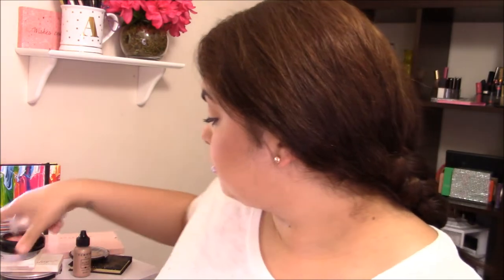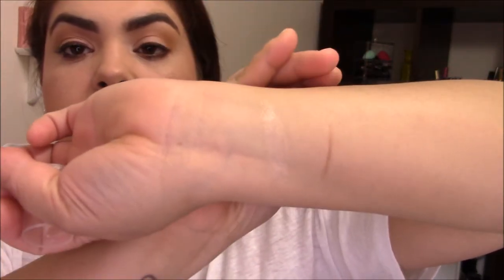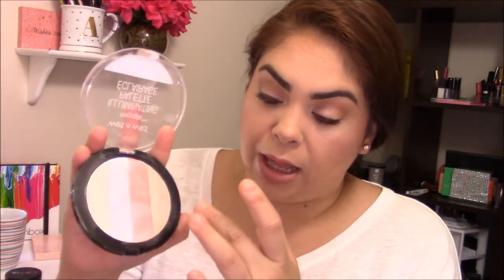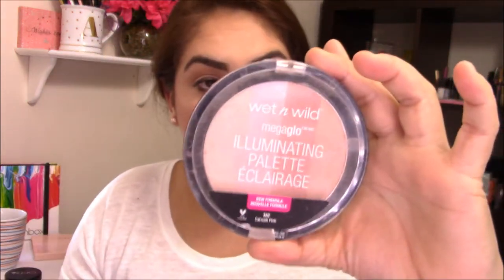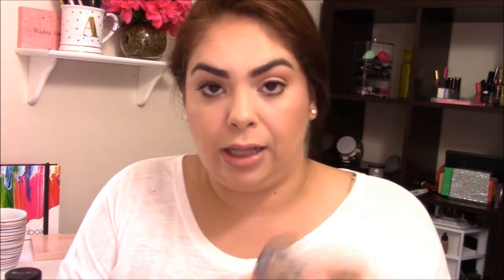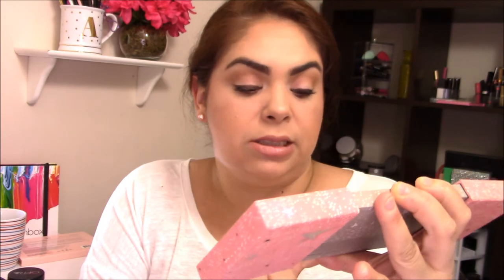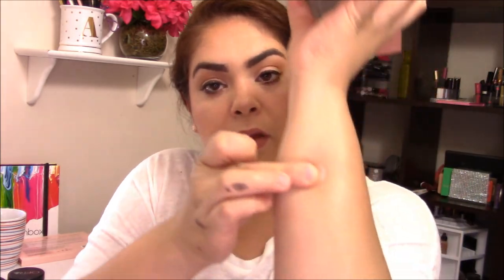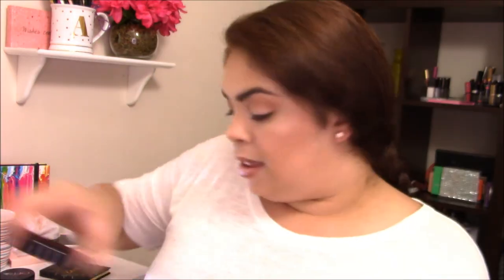My Highlighter Collection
***Open Me***

I hope you enjoy my small highlighter collection and swatches. After filming and editing I noticed I was missing 3 other highlighters but I will be sure to include it in a future video.

Products mentioned:

Essence Pure Nude Highlighter
Jordana Highlighting Stick
Forever 21 Highlighter- Not being sold currently
Tarte Tartiest Pro Glow
Anastasia Beverly Hills Nicole Guerrero Glow Kit
Mary Lou Manizer By The Balm
Ofra Highlighter in Rodeo Drive
Laura Gellar in Gilded Honey
WetNWild  Highlighter -Pushing Petals
WetNWild Highlighter Illuminating